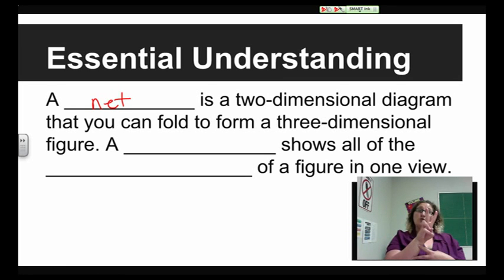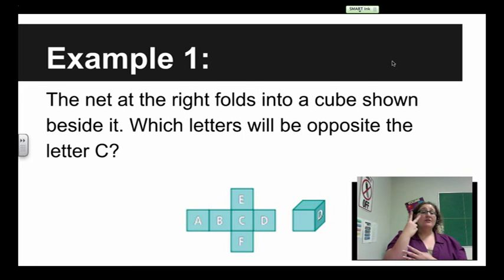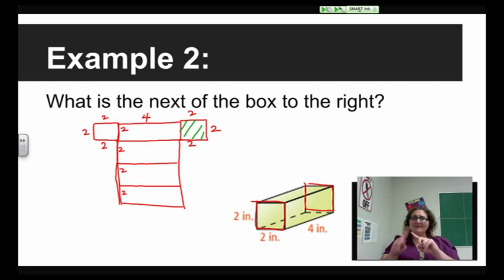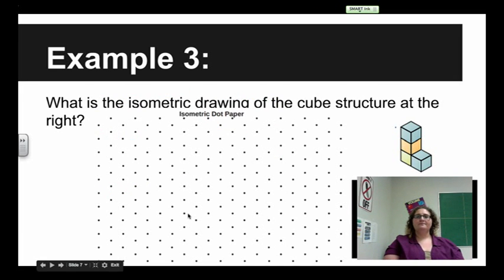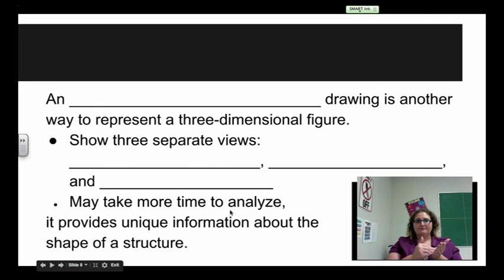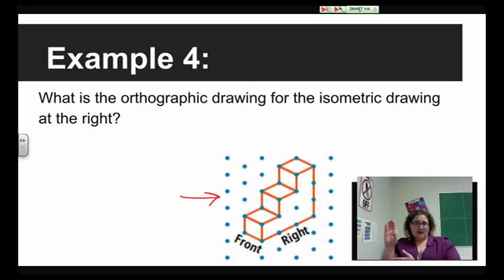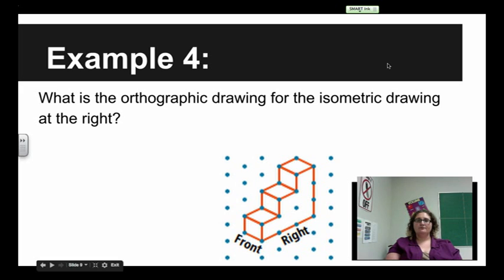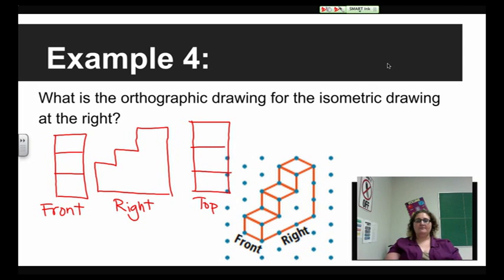Geometry 1 1 Nets